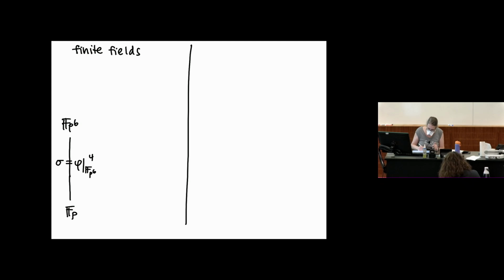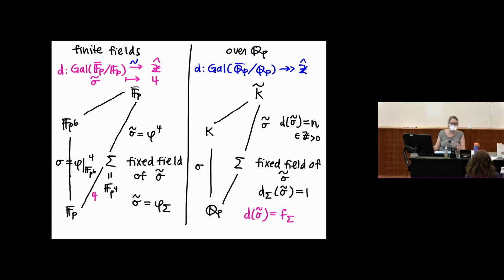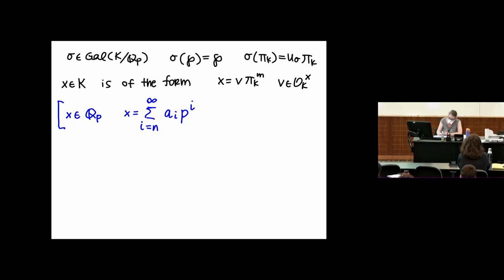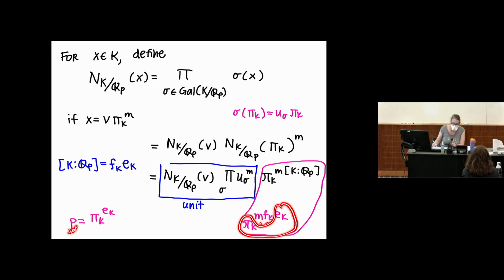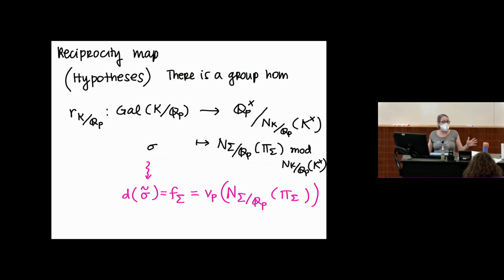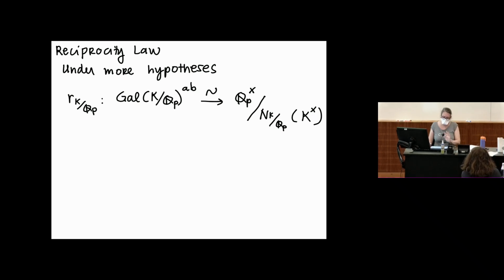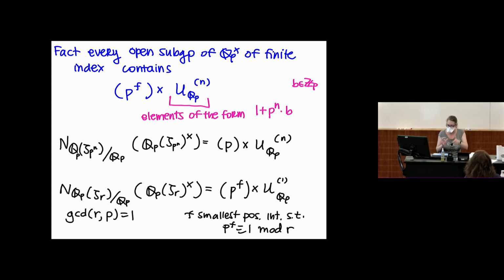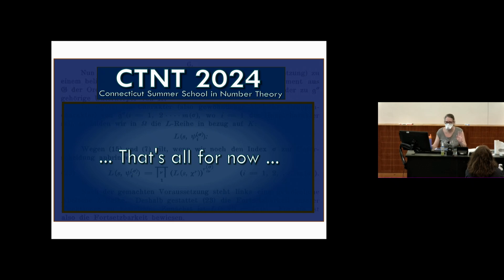CTNT 2024 - Class Field Theory (Christelle Vincent) - Lecture 3